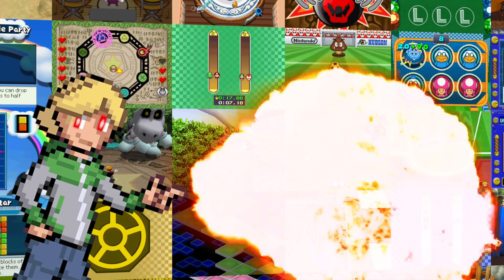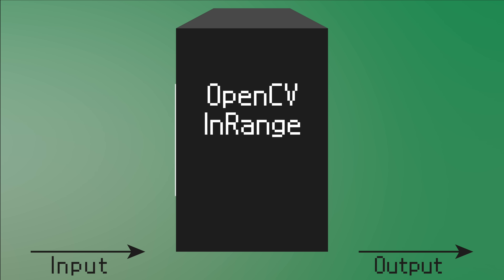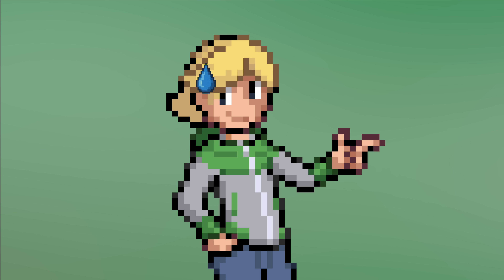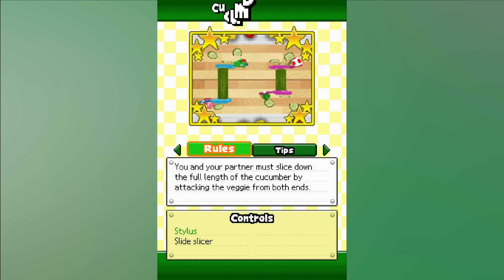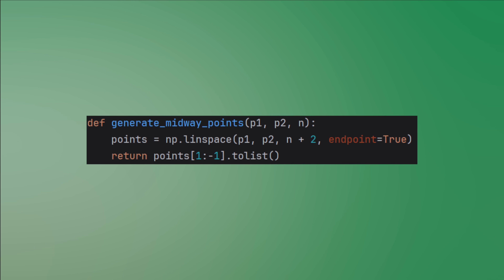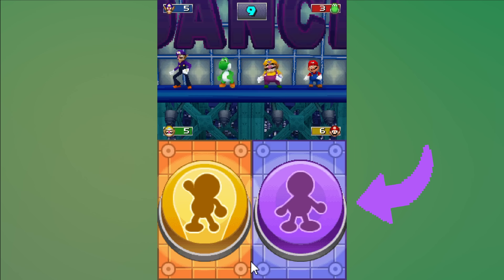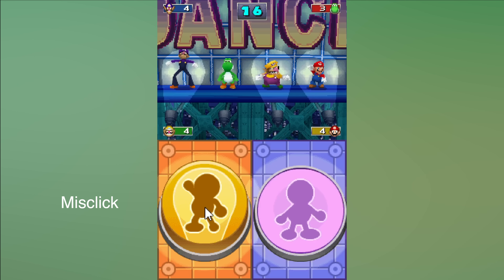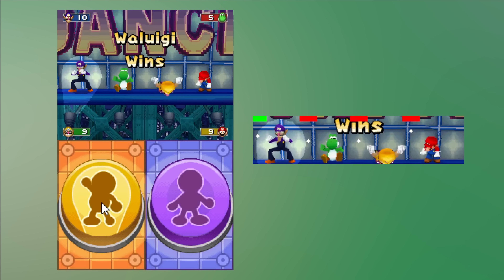AI bot continues to destroy Mario Party DS with computer vision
I'm using OpenCV to destroy more Mario Party DS Games

0:00 Introduction
0:24 Double Vision
3:14 Cucumberjacks
5:11 Boogie Beam
7:38 Outro